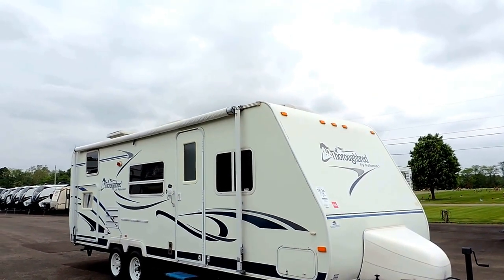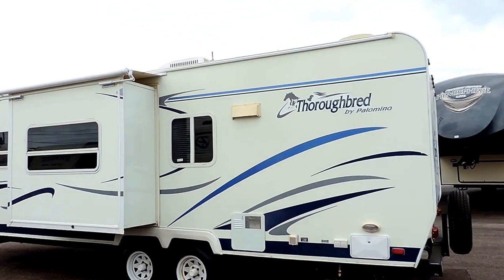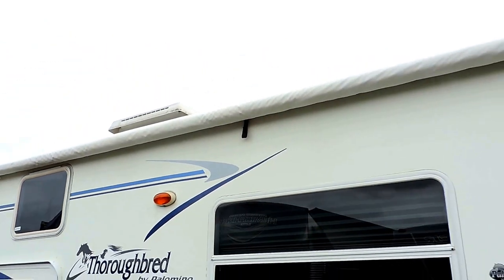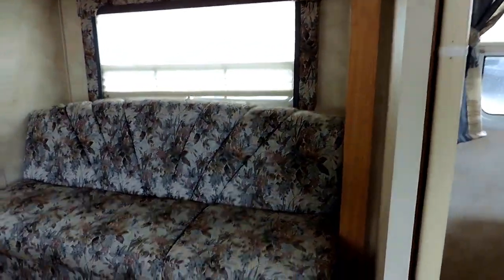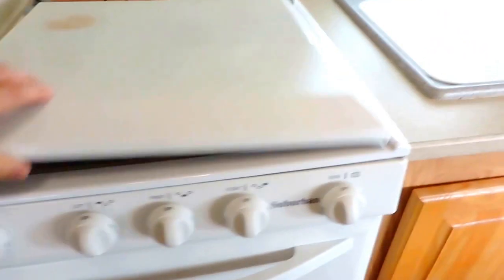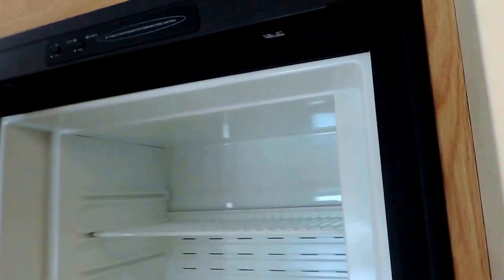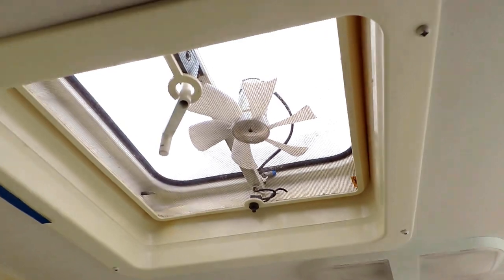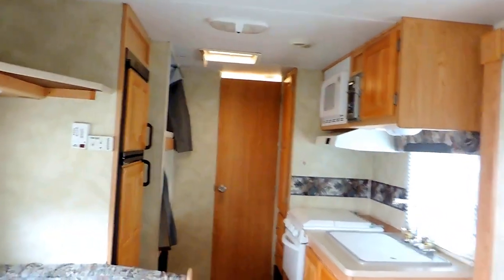Nice 2006 Palomino Thoroughbred 26BH Rear Bunkhouse 1-Slide 4,191 Lbs!!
Nice 2006 Palomino Thoroughbred Rear Bunkhouse 1-Slide 4,191 Lbs!! Rear Bath, Closet, Kitchen, Refrigerator, 3 Burner Range, Double Sink, Booth Dinette, Ent. Center, Front Bedroom, Queen Bed, Ward, Nightstand, and More. NADA Average Book $12,855 ZOOMERS SUPER LOW PRICE $9,900 Easy Financing SUPER LOW MONTHLY PAYMENT OPTIONS: $120 a Month No Money Down, Sales Tax Included.